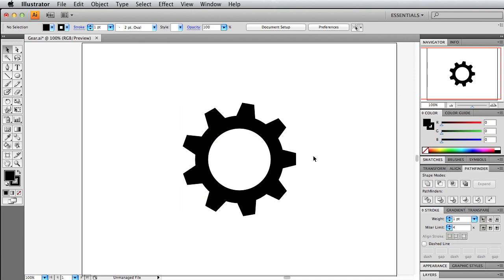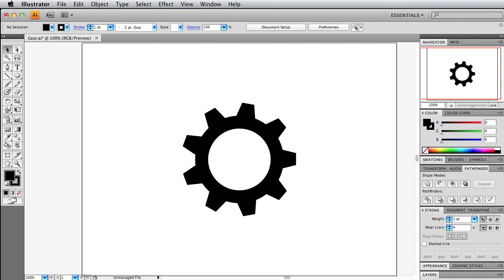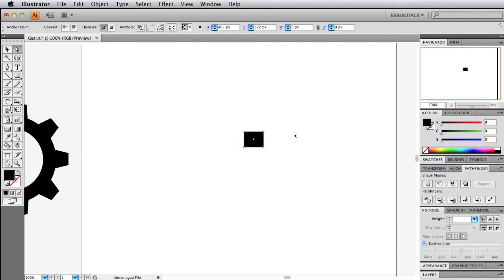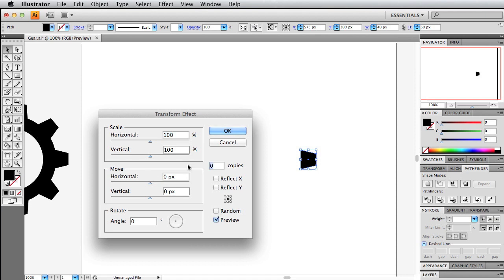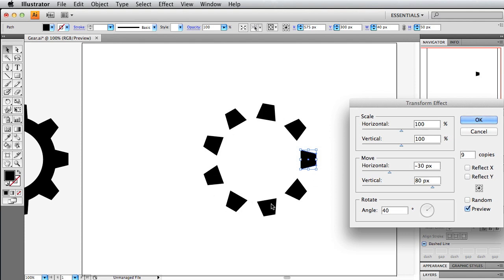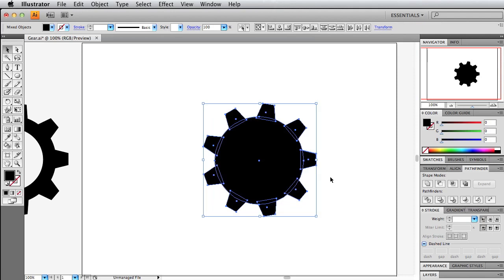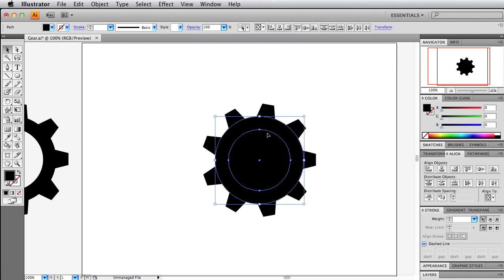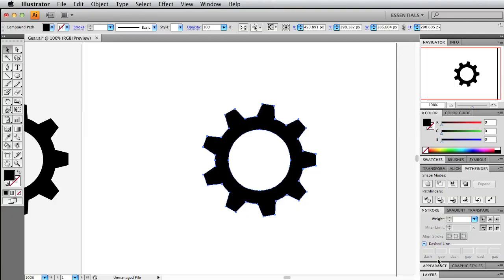Using Transform to Create a Vector Gear in Illustrator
*UPDATE: This video was made to share a unique way to creating a gear in Illustrator. This is not the best method for creating a gear, but is an interesting lesson on how to use the transform effect.

There are many ways to achieve this and alternatively here's a video by "askbrianwood" that shares a very effective method on how to create a gear

Video tutorial on how-to create a vector gear with the transform effect in Adobe Illustrator.

Also, let me know your thoughts on this video! Cheers!